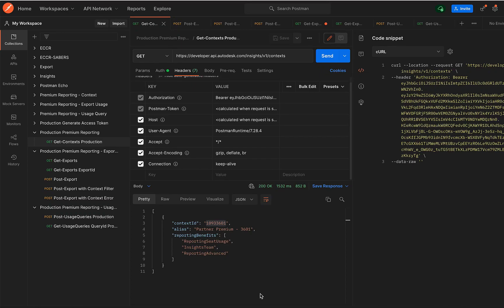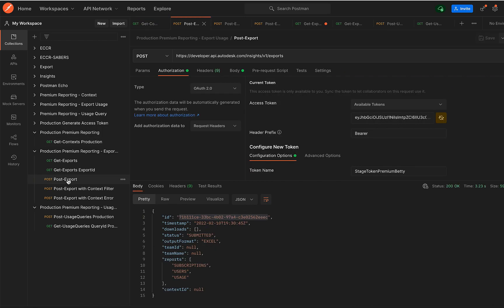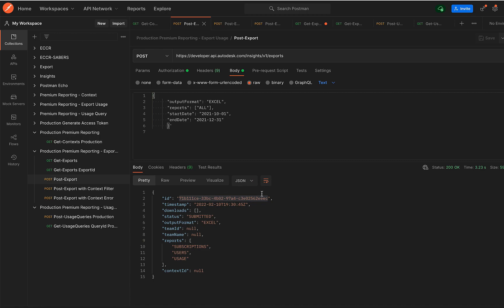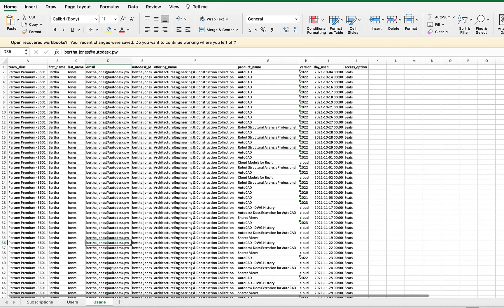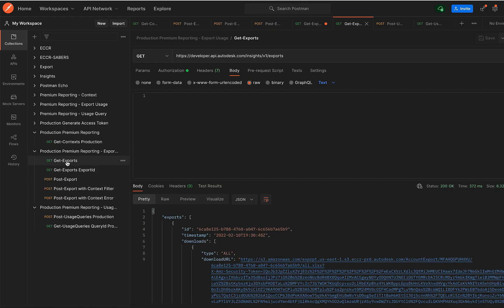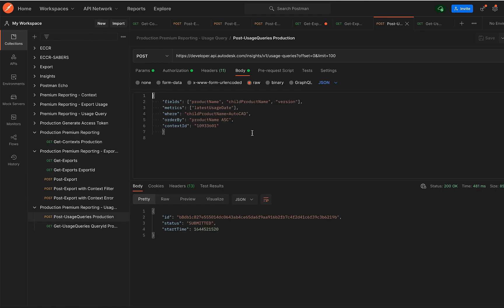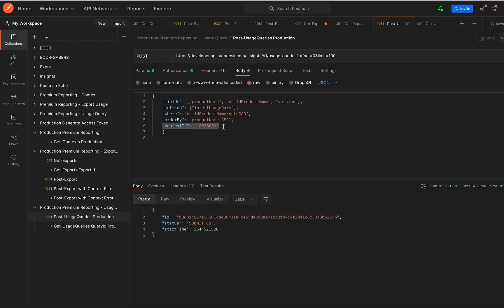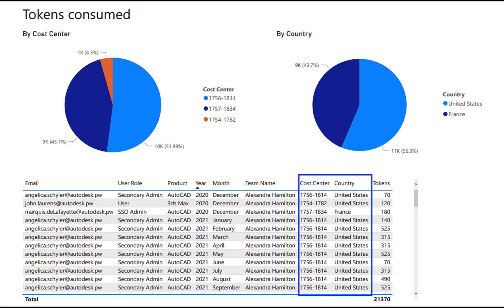Demo: How to Set Up Premium Reporting APIs (Part Two)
This video is the second part of a step-by-step technical demo on how to set up Autodesk Premium plan reporting APIs.